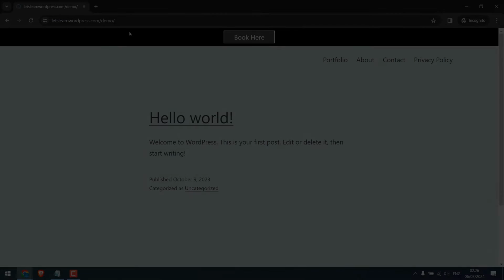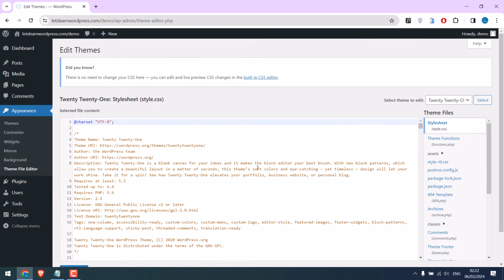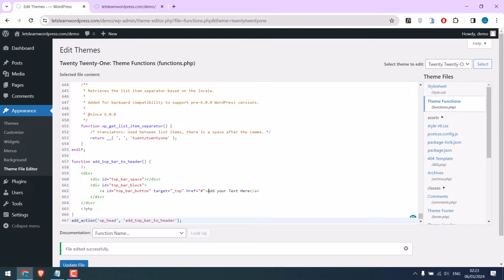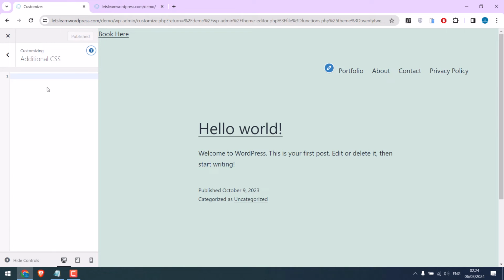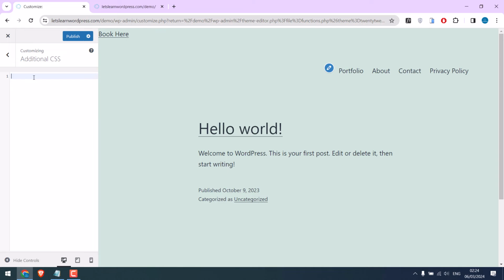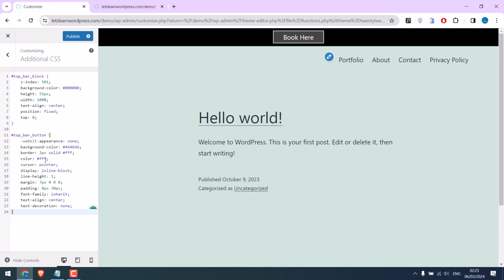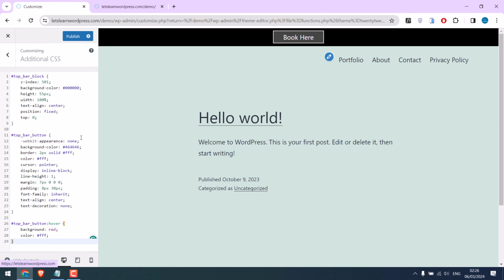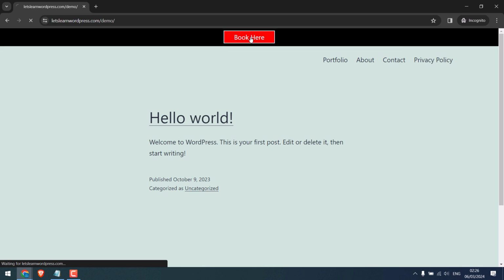How to Add a Top Bar to WordPress Without Plugins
In today's WordPress tutorial, we'll show you how to add a top bar to your WordPress website without using any plugins.

We will be using simple codes and CSS to add the top bar. Simply add the provided code to the theme's functions. After adding the code, you must use the CSS to customize the top bar as per your requirements.

We have provided basic CSS to make changes to it; you can change the designs, colors as per your requirements.

Please note that the top bar stays fixed at the top (unless you modify the CSS). And when you are logged in the wpadmin bar might cut off the top bar; so simply either log out or check the site on incognito mode to see the toolbar.

We hope this video was useful. Thank you very much.